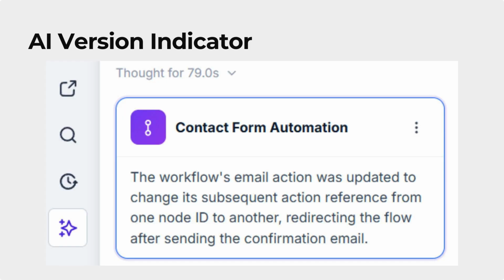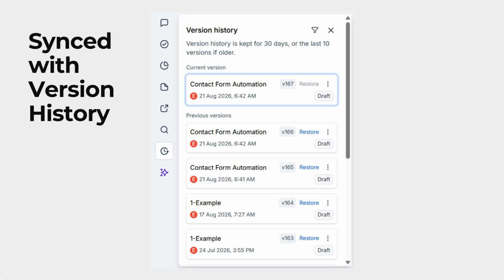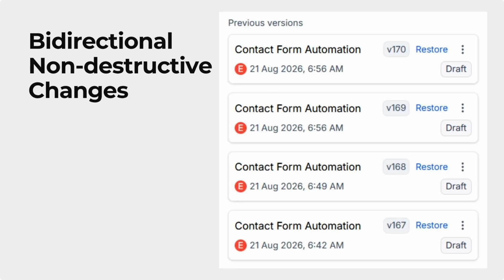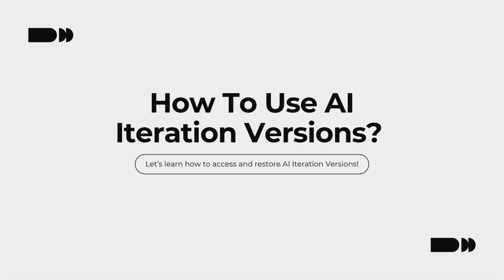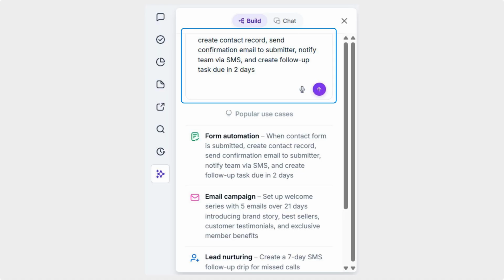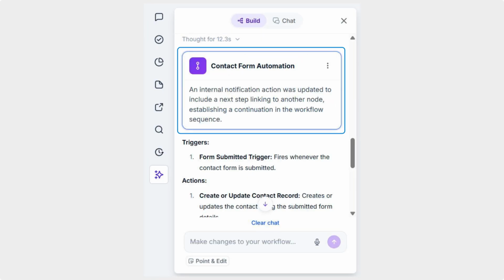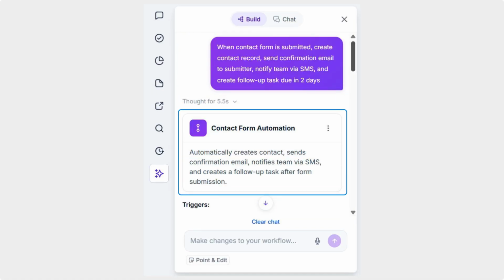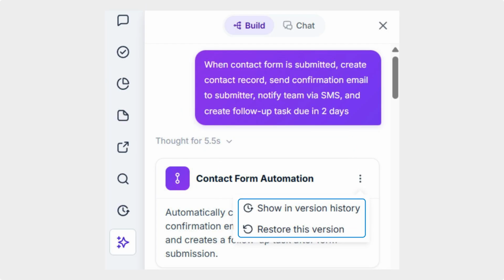One-click restore for AI edits, with version history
Learn how the AI workflow builder now tracks every iteration and lets you restore any AI edit in one click. This walkthrough is for anyone building workflows with the AI Assistant who wants reliable versioning, faster iteration, and zero lost work.

What changed:
- AI Version Indicator: Every AI build or edit creates an artifact card in chat. The card matching your canvas shows a purple border, so the active iteration is always clear.
- Unified Version History: Use Show in version history to open a single timeline where AI and manual versions live together. Version History remains the source of truth for numbering.
- Non-destructive switching: Restore any older iteration without losing newer ones. Move between versions freely; nothing is destroyed.
- One-click restore: Use the three-dot menu on any artifact card to restore that version or open it in Version History.

How to use AI iteration versions:
1) Prompt the AI Assistant to build or edit your workflow. An artifact card appears in chat with a purple border for the current version.
2) Prompt another change. The new card becomes active; the prior card gains Restore this version in its menu.
3) Open the menu on any card to restore that iteration or jump to Version History for full context.

Why this matters:
- Safer experimentation: Boldly try AI edits without fear of overwriting good work.
- Faster iteration: Jump back and forth instantly to compare results.
- Clear governance: A single authoritative timeline that blends AI and manual changes.

Next step:
Open your project, make an AI-driven edit, then use the artifact cards and Version History to restore, compare, and refine your workflow.